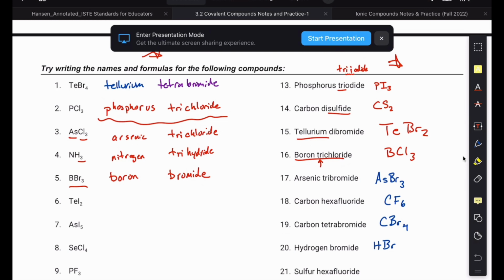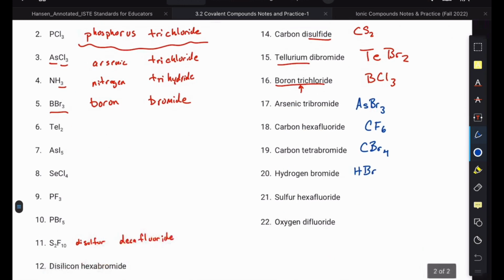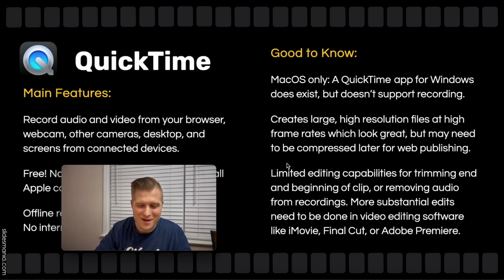Best 2023 Screencasting Apps!